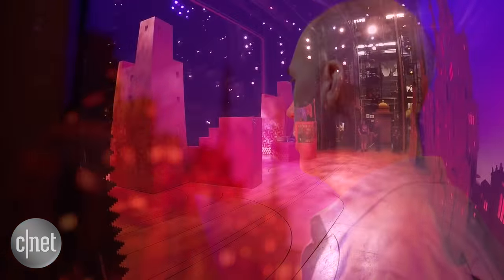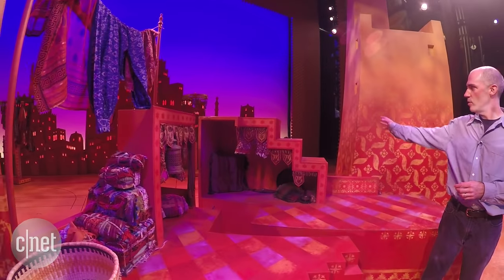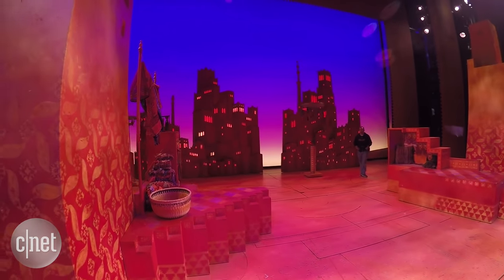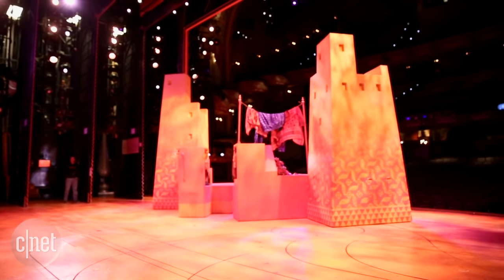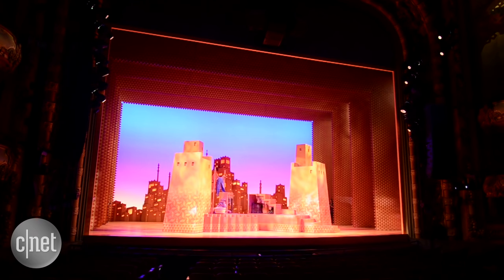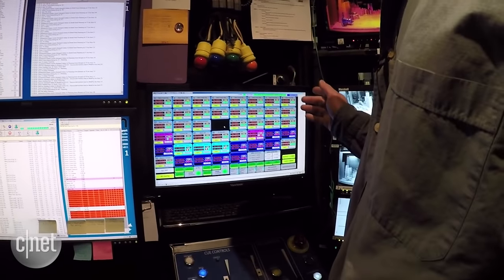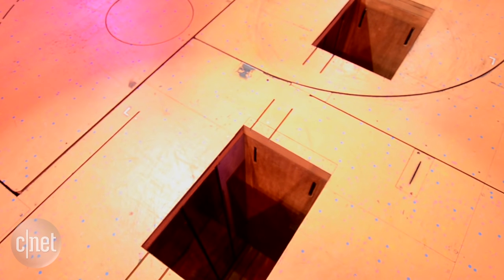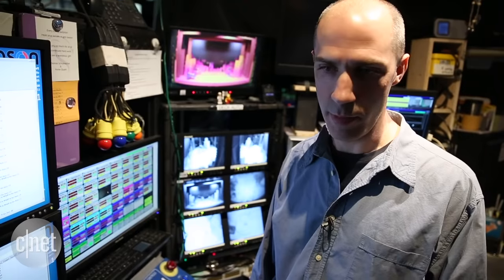'Aladdin' the Musical: The magic of movement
From under the stage at Aladdin on Broadway, automation technician Steve Stackle tells CNET about the tech used to move the scenery across the stage.